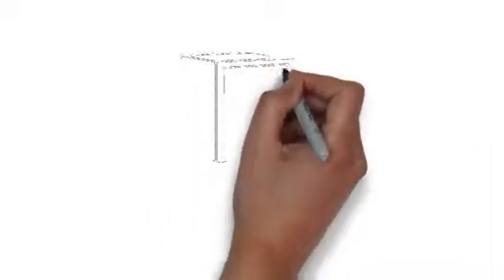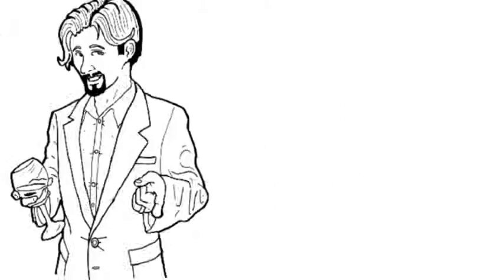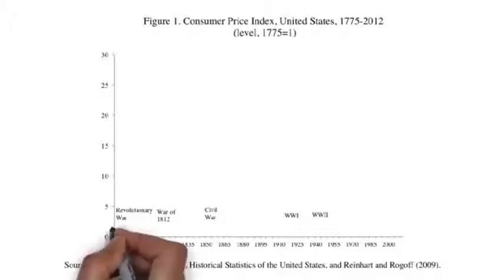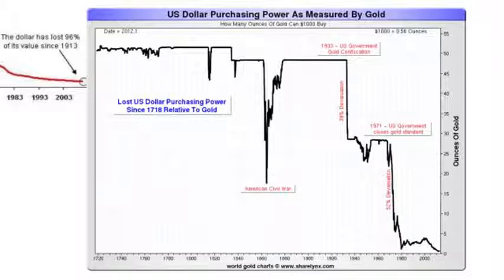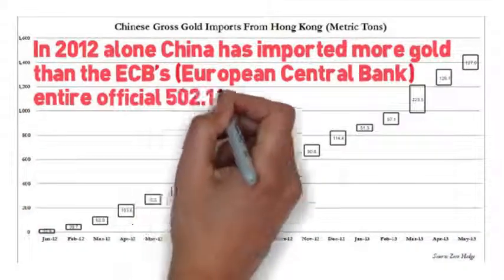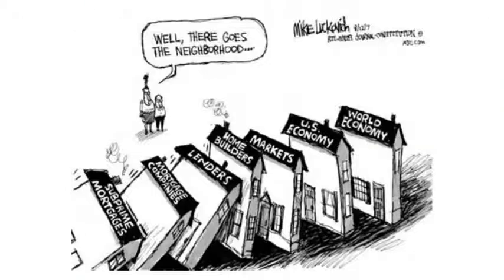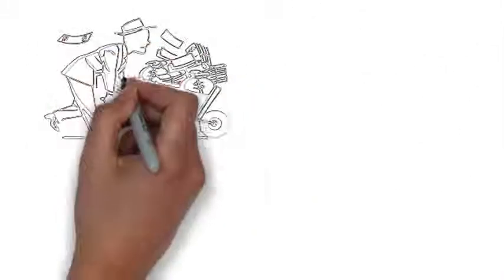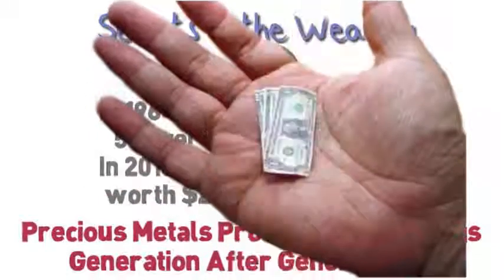Would you rather have cash or Karatbars Gold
If the video was useful for you CLICK LIKE
Karatbars Gold Cards are 999.9 pure 1 gram ATAkulche gold bars produced by Atasay, a LBMA (London Bullion Market Association) GDL (Good Delivery List) refinery. Yes, these Karatbars gold bullion cards are more expensive, but Karatbars come with free lifetime storage and even free delivery when certain requirements are met. But most important of all; this is currency gold that is securely protected in plastic coating with security hologram to prevent tampering. And these handy gold units are perfect for smaller transactions in case of currency crisis or other unfortunate events.

Karatbars Gold Currency could be your ultimate protection for the future, almost like a free insurance policy. With Karatbars currency gold you have a practical means of payment in case of crises, you have protection from inflation or even hyperinflation, your savings are secure during times of crisis and you can sell your gold back to Karatbars at the best possible market price any time.

Karatbars International is becoming the fastest growing company in the fastest growing industry on the planet! The GOLD sales industry is growing at a staggering rate, and Karatbars International is growing right along with it. People around the world are waking up to the deception of the paper money, and are looking to Karatbars to convert their savings into GOLD.

We'll teach you how to take Karatbars' gold and turn it into your DREAMS because one thing I know for sure is that you have a DREAM, a Desire, a Passion that burns somewhere inside you. And the only thing that's keeping you from it is either the lack TIME to pursue or the lack of FINANCES to fund it, But thanks to Karatbars Success University you will now have access to a SYSTEM you can use build enough passive income to achieve your DREAM